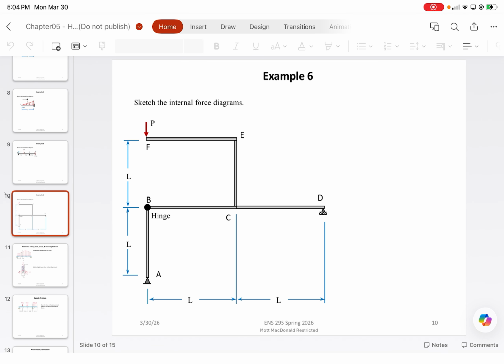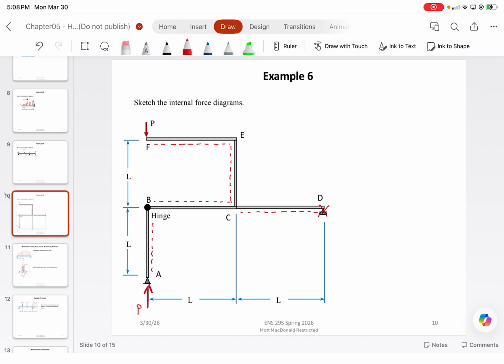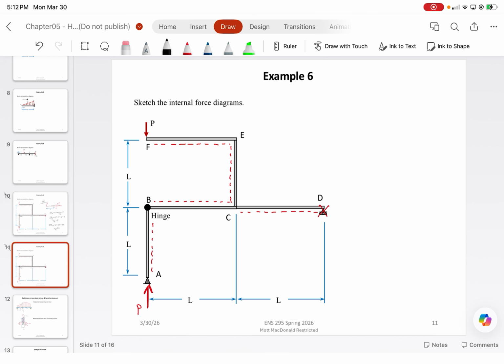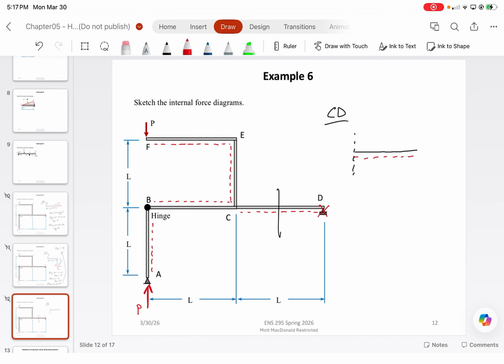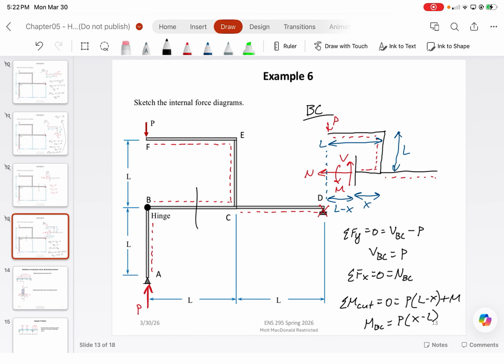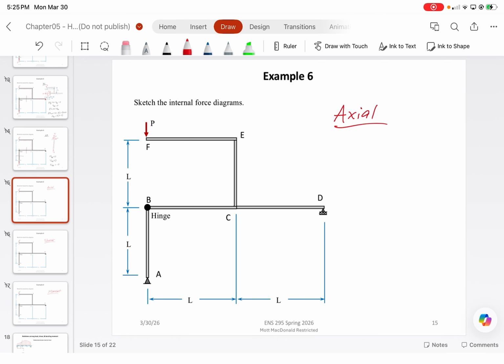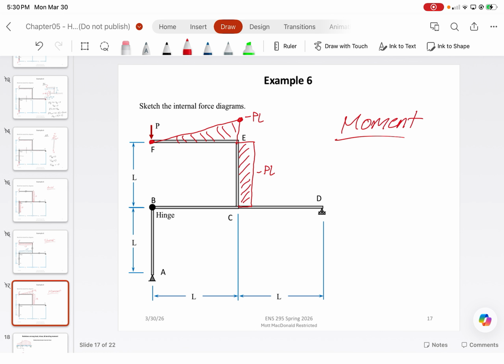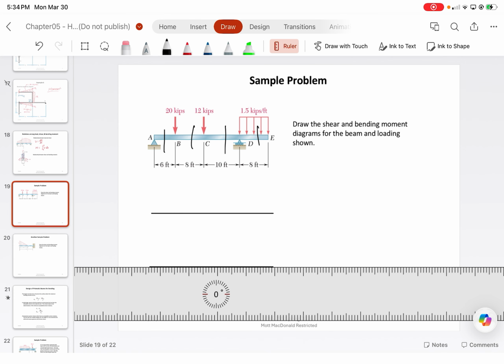ENS 295 - Lecture 3.30.2026